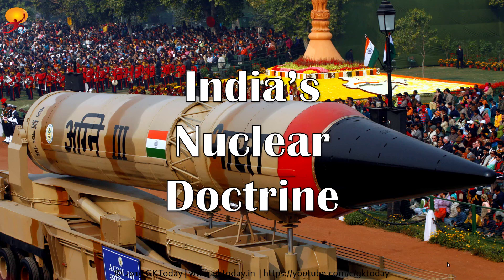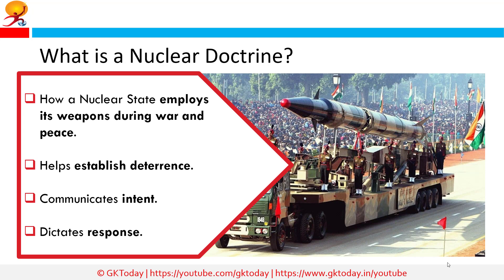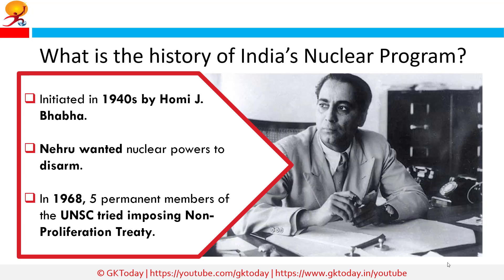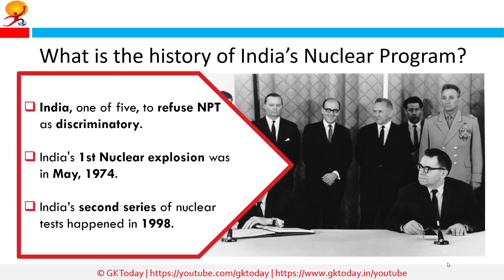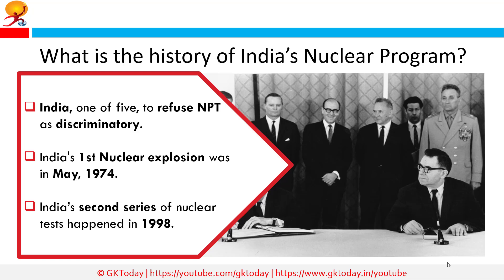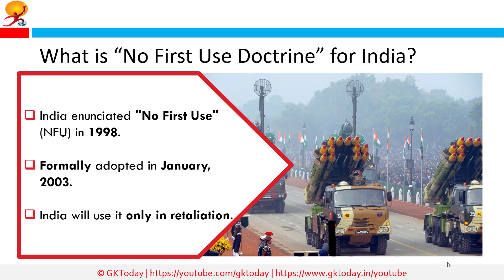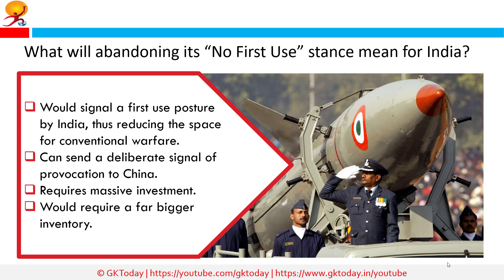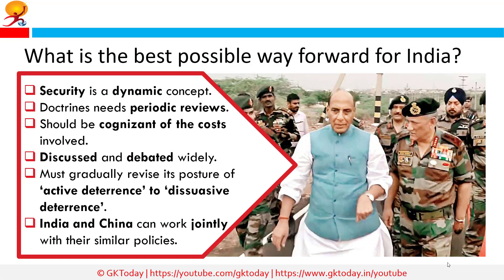India's Nuclear Doctrine - Reflecting on the "No First Use" Doctrine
India’s ‘No First Use’ doctrine (NFU) on the use of nuclear weapons is open for change in the future, defence minister Rajnath Singh has indicated, reflecting thinking within the establishment that no policy is writ in stone and could be modified to deal with current realities.
After the 1998 nuclear test India enunciated a doctrine of 'No First Use’ (NFU) of nuclear weapons.
The doctrine was formally adopted in January, 2003, and says that nuclear weapons will only be used in retaliation against a nuclear attack on Indian territory or on Indian forces anywhere.